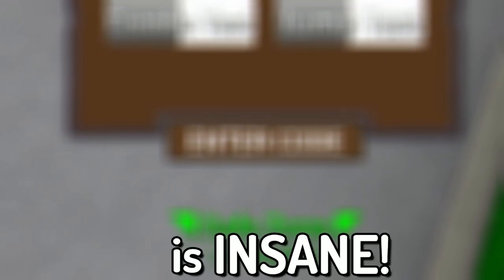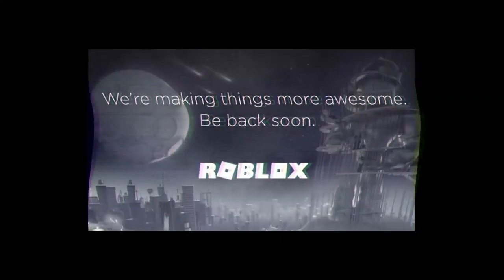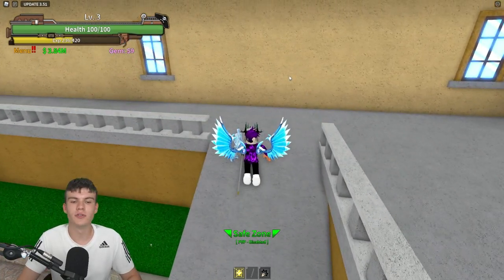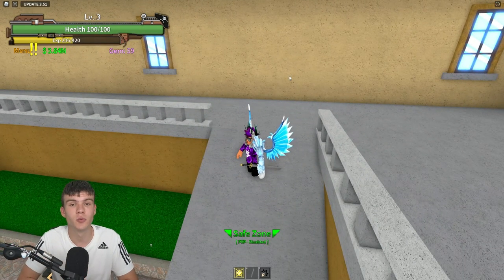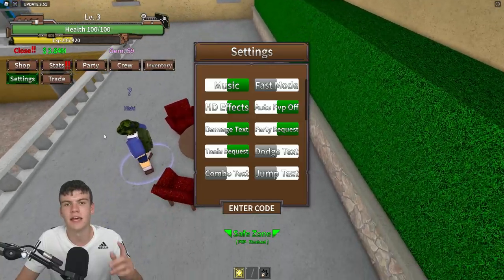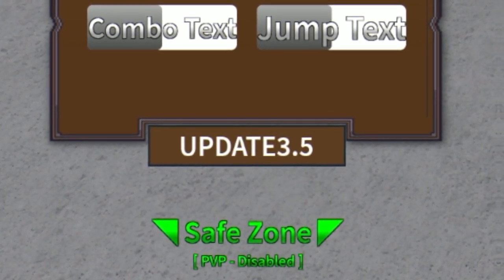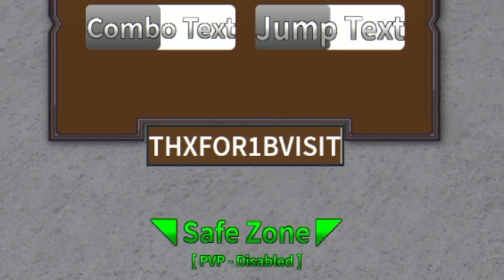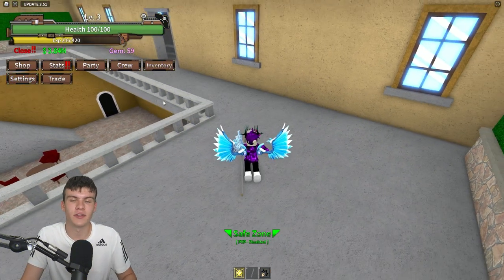ALL *7* NEW FREE GEMS CODES In Roblox King Legacy Codes!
In this video I will show you ALL King Legacy CODES on Roblox! The NEW codes will give you rewards for King Legacy...